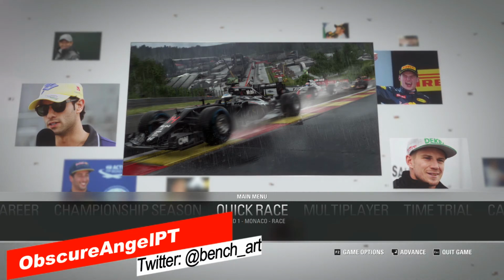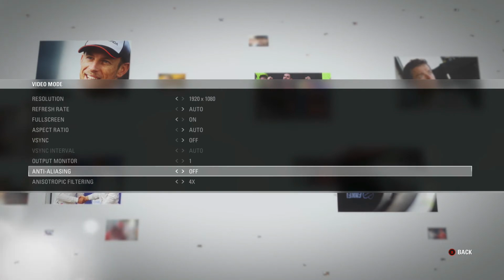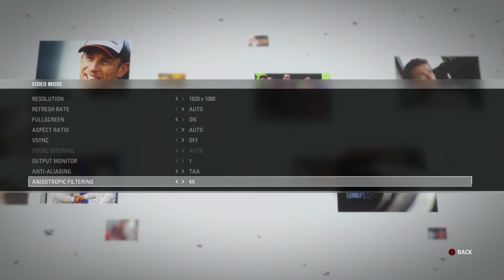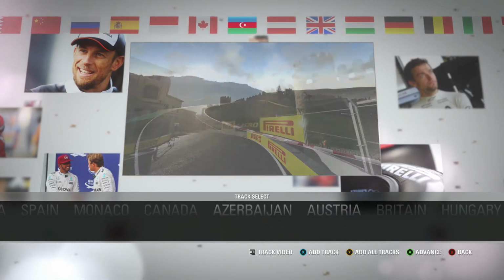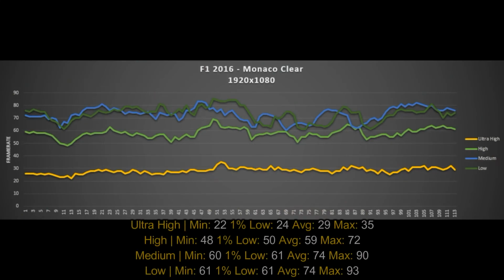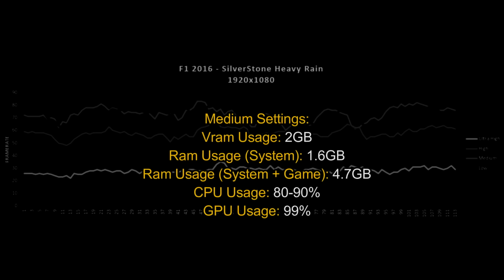F1 2016 (HD 7850/R7 265/R7 370 | Phenom II X4) [Medium*/60]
TimeStamps:
Gameplay Starts at: 02:00
Silverstone Rain: 07:30
Performance Analysis: 14:05

Framerate w/o Recording (1920x1080 Overall):
Ultra High | 1% Low: 25 Avg: 33 Max: 40

PC Specs:
CPU: AMD Phenom II X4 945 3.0 @ 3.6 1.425V
Ram: 4x2 gb GSkill DDR III 1318 CL8
MBoard: Asus M4A785TD-M Evo
GPU: Gigabyte HD 7850 OC 2Gb (1050/1350)
HDD: WD Blue 500Gb
PSU: Corsair TX-650W

Software:
GPU Drivers: AMD Crimson Relive 17.7.1
OS: Windows 10 PRO (DreamSpark License)
Video Recorder: AMD Radeon Relive
Data Organizer and Cloud: Microsoft Office 365
Video Editor: Wondershare Movie Editor